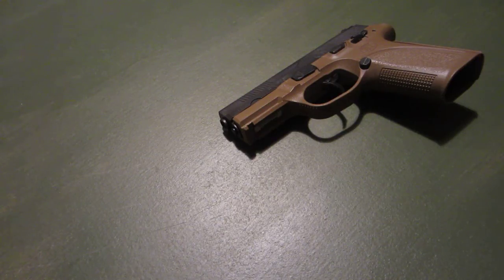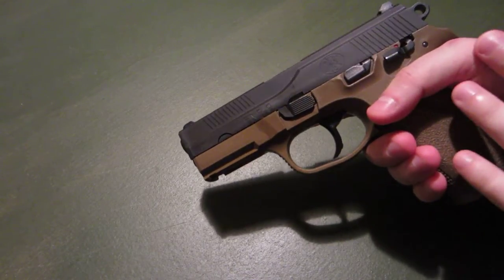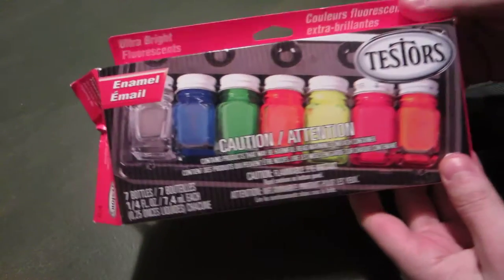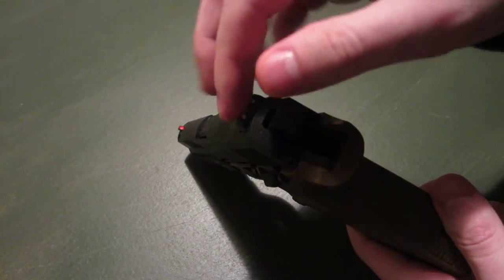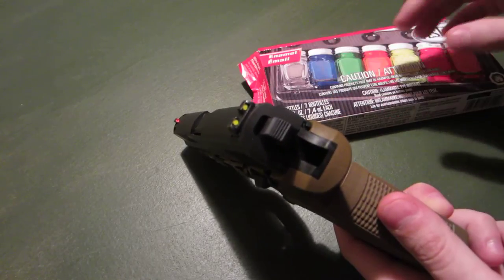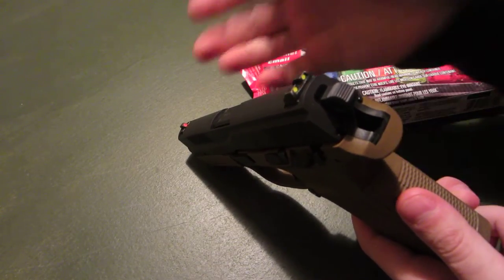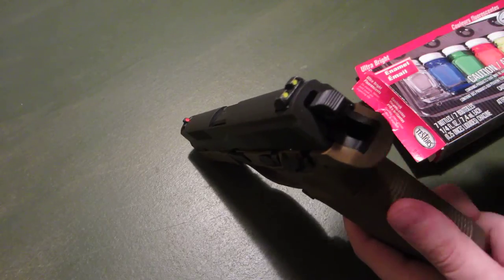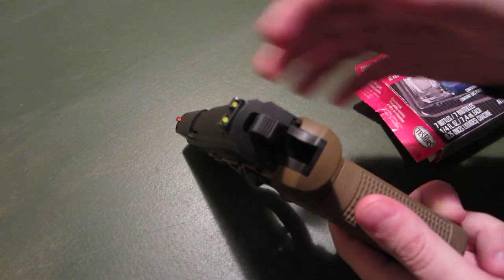Simple Three Dot Sight Paint Upgrade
Showing off a very simple and cheap upgrade that can be done to most guns with three dot sights or any type really and for the most part is reversible.  I did this on my FNP 9 since the sights were becoming dull.

I actually ended up painting the front ramp sight on my Mothers Ruger SP101 and my Dads 1911 target sights to give them more contrast.